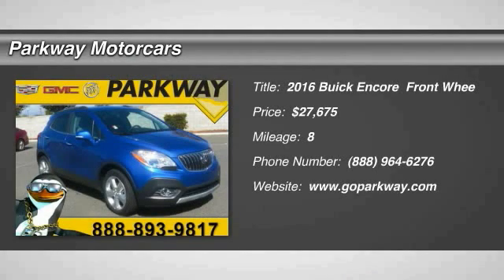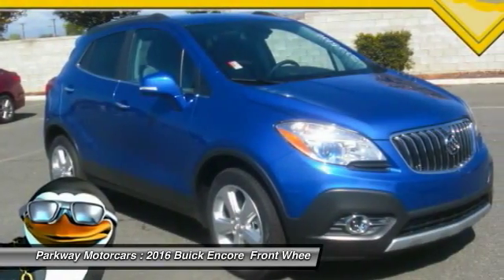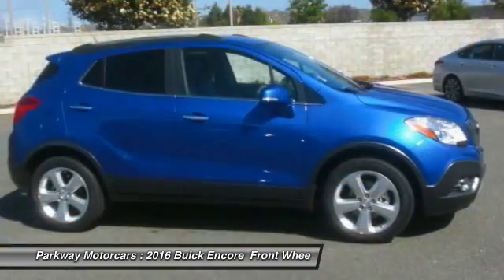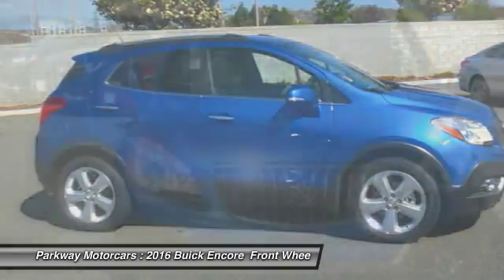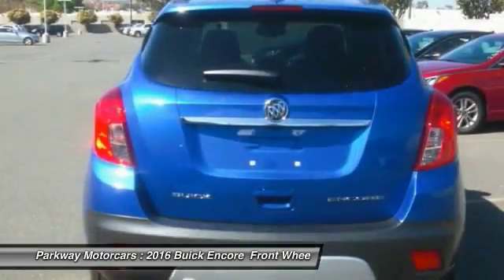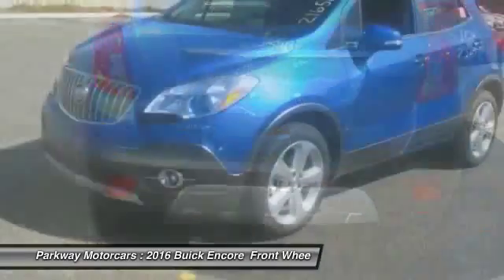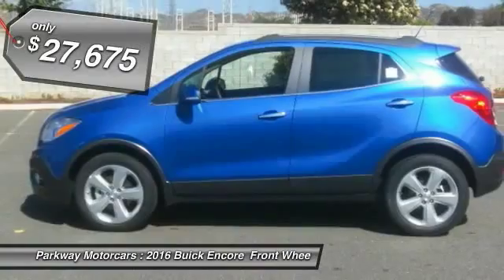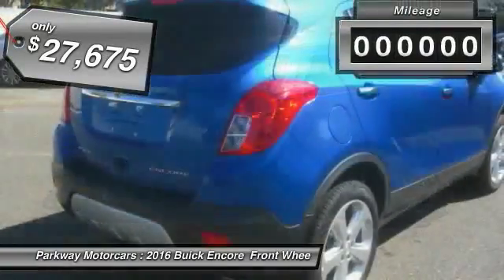2016 Buick Encore Valencia CA 2165100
2016 Buick Encore Convenience

Parkway Motorcars
24075 Magic Mountain Parkway

Contact Parkway GM today for information on dozens of vehicles like this 2016 Buick Encore Convenience. This Buick includes: ENGINE, ECOTEC TURBO 1.4L VARIABLE VALVE TIMING DOHC 4-CYLINDER SEQUENTIAL MFI 4 Cylinder Engine Gasoline Fuel Turbocharged TRANSMISSION, 6-SPEED AUTOMATIC, ELECTRONICALLY-CONTROLLED WITH OVERDRIVE Transmission w/Dual Shift Mode A/T 6-Speed A/T EMISSIONS, CALIFORNIA STATE REQUIREMENTS COASTAL BLUE METALLIC *Note - For third party subscriptions or services, please contact the dealer for more information.* Want more room? Want more style? This Buick Encore is the vehicle for you. Why spend more money than you have to? This Buick Encore will help you keep the extra money you'd normally spend on gas. If you are looking for a stunning vehicle with an equally impressive entertainment package, look no further than this amazing ride. Fast? That doesn't even begin to describe it. Get behind the wheel and take it for a spin to see just what we mean. There are options that you need, And there are options that you want. This Buick Encore has them all. Added comfort with contemporary style is the leather interior to heighten the quality and craftsmanship for the Buick Encore This Buick Encore is equipped with navigation, so you no longer have to wonder if you're headed in the right direction. BUY FROM AN AWARD WINNING DEALER: The four Parkway Dealerships (Parkway Volkswagen, Parkway Buick Cadillac GMC Hummer, Parkway Hyundai and Parkway GMC Castaic) also service our surrounding areas including Bakersfield, Palmdale, Lancaster, Sylmar, Granada Hills, Glendale, Burbank, Northridge, Van Nuys, Sherman Oaks, the City of San Fernando, Sunland and the greater San Fernando Valley. Absolute accuracy cannot be guaranteed. All vehicles are subject to prior sale. Price does not include applicable government fees, taxes, title, finance charges, dealer documentation fees, emissions testing fees or other fees.